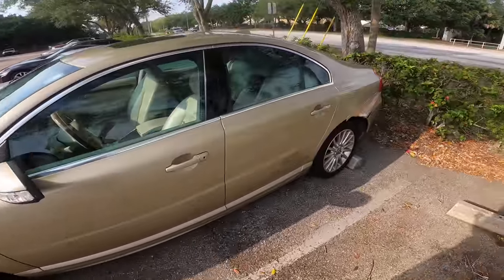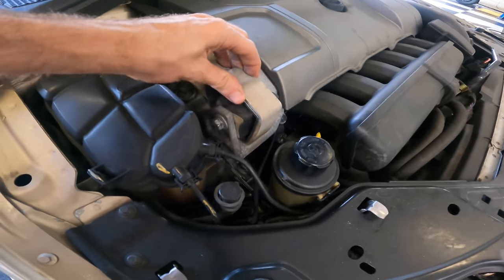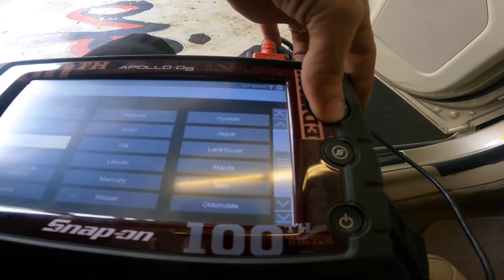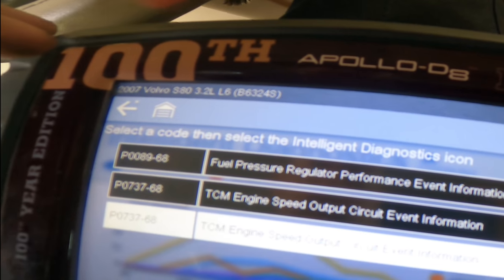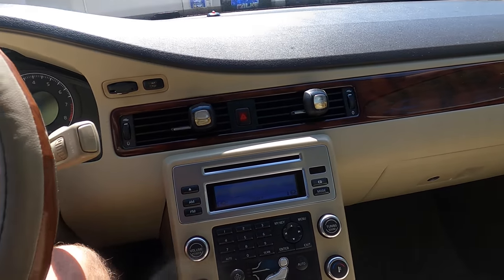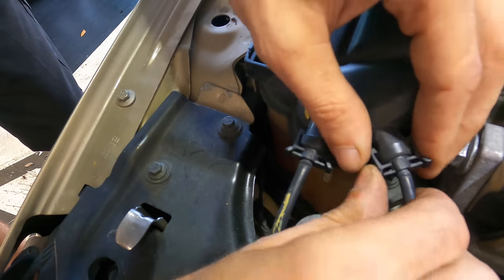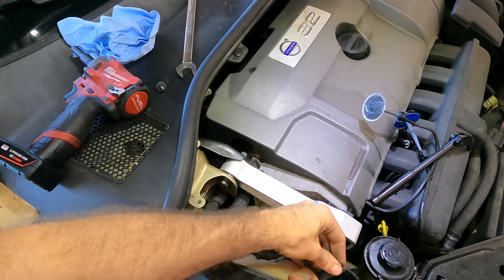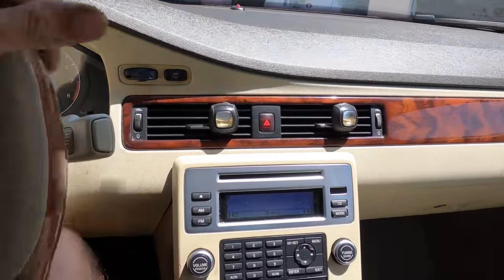How Exciting! A Volvo S80 3.2l Grinding Noise!